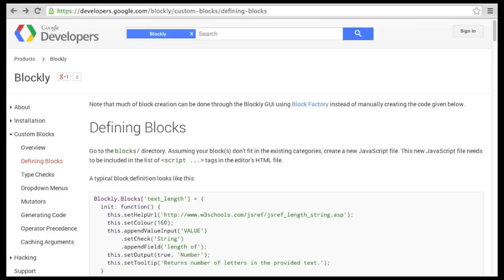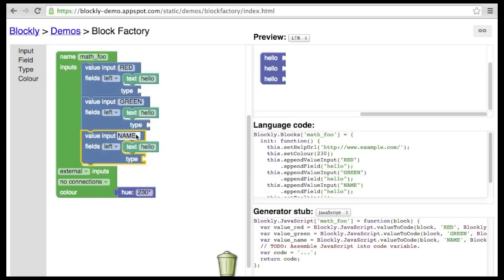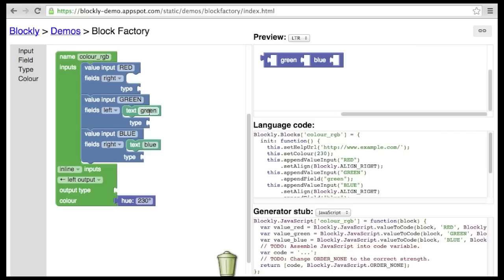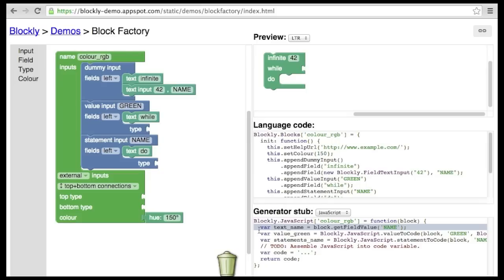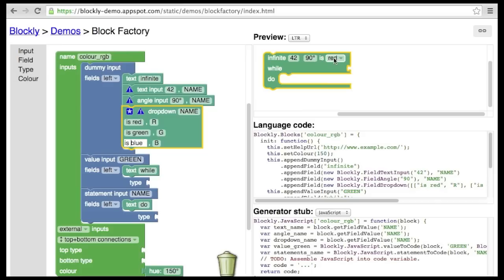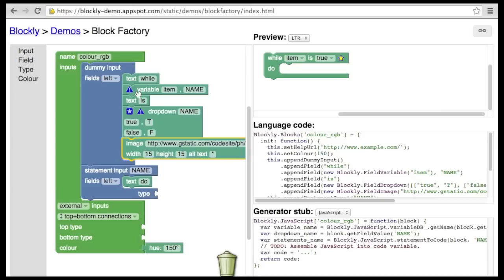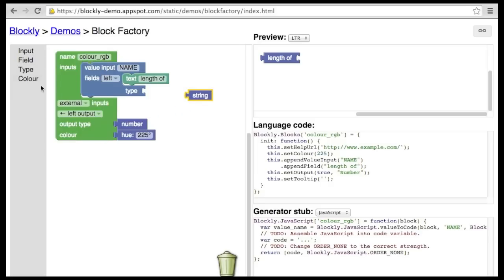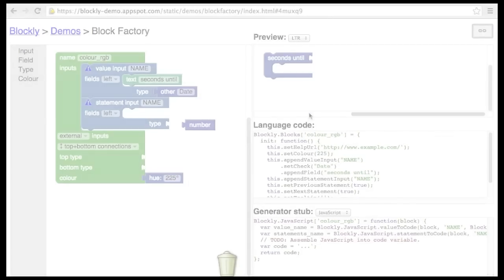Block Factory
How to create new Blockly blocks using the Block Factory.